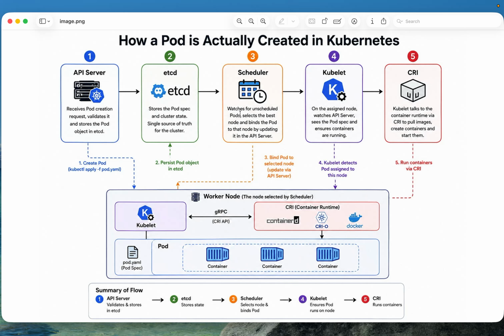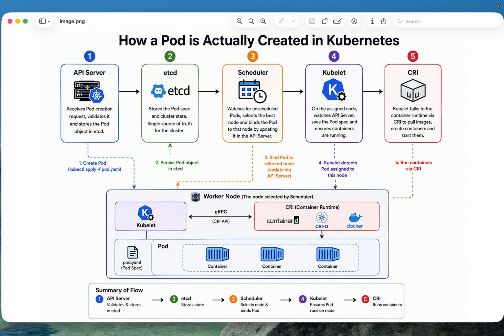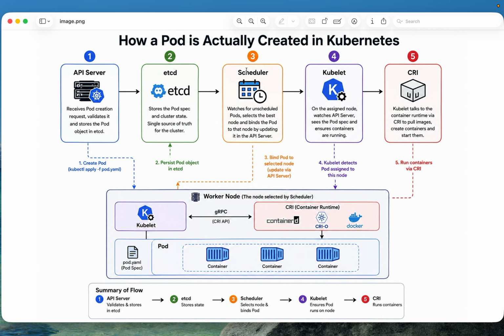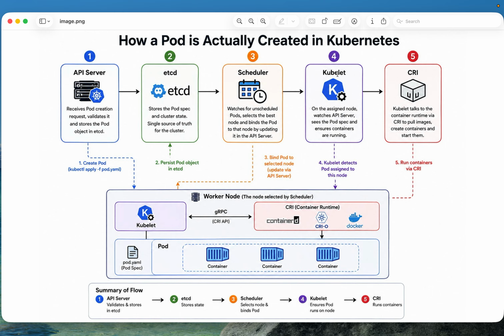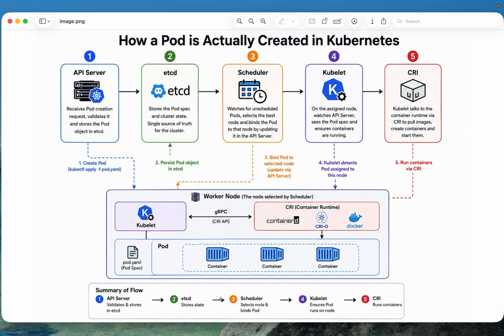How a pod is created in Kubernetes